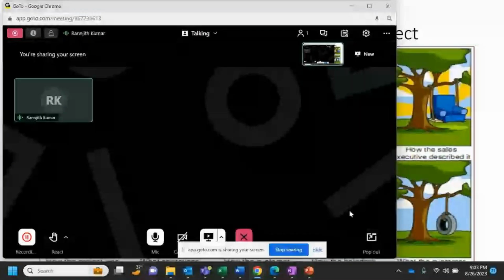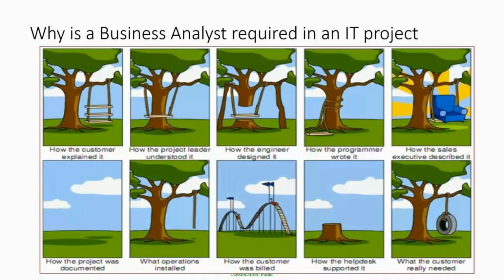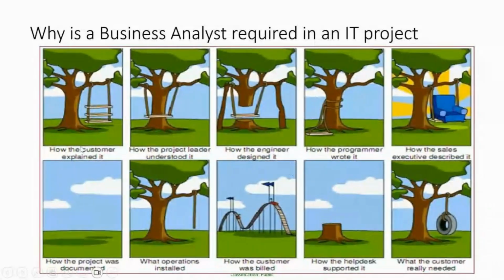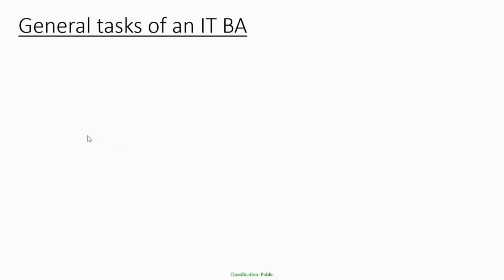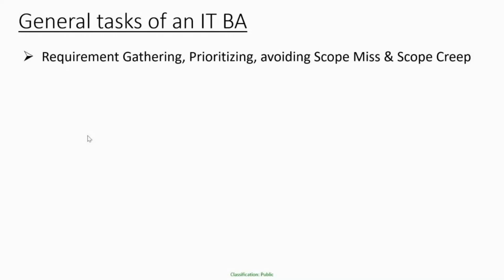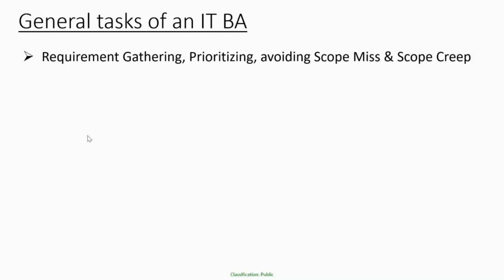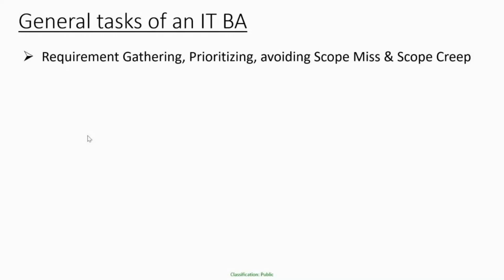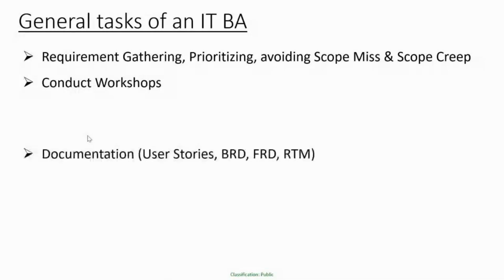Business Analyst Training Video4 Why BA is required, Tasks of BA1of2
Before getting into a role, you need to know why is that role important in the project. Also, find out what are the regular tasks of a BA